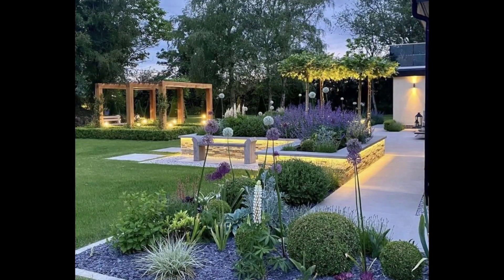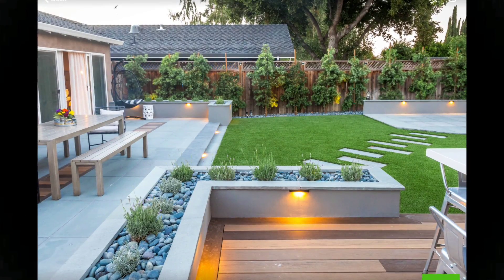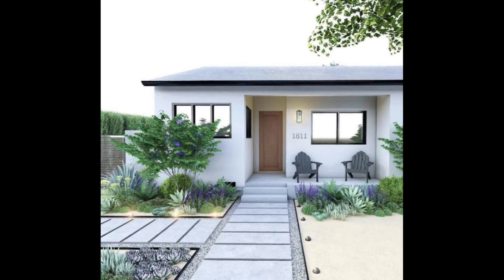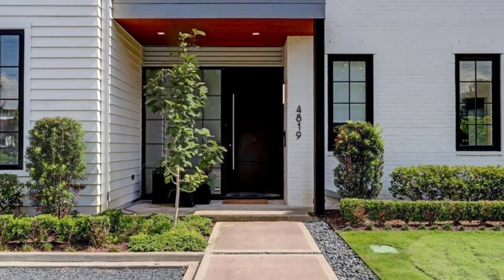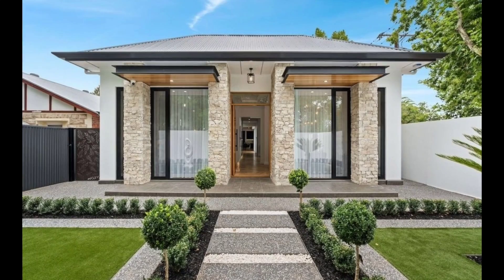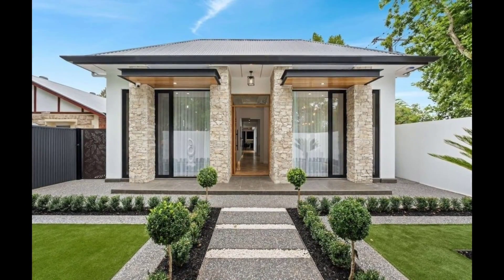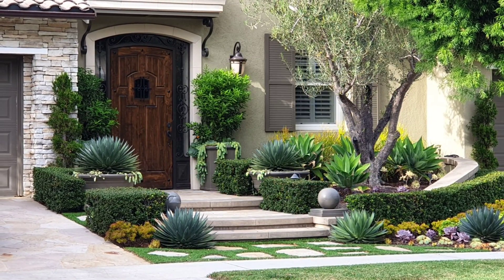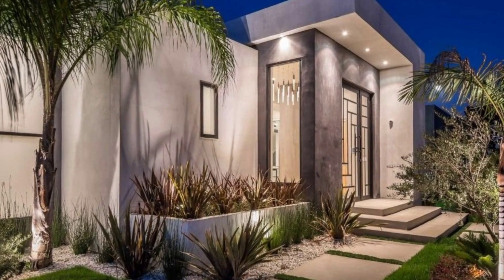100 Front Yard Garden Landscaping Ideas 2024 Backyard Patio Design Garden Walkway for House Exterior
sidewalk landscape design and walkway patio design ideas is shown for your home.